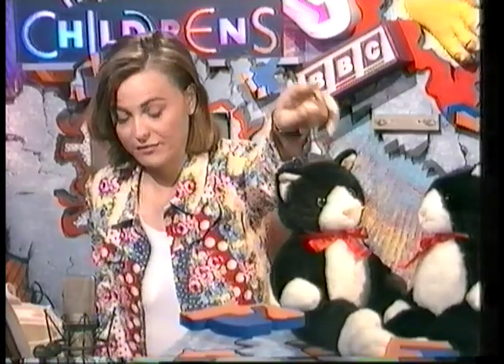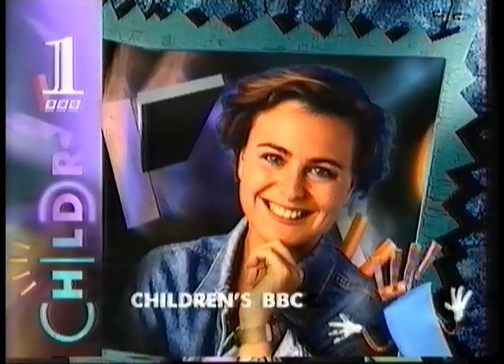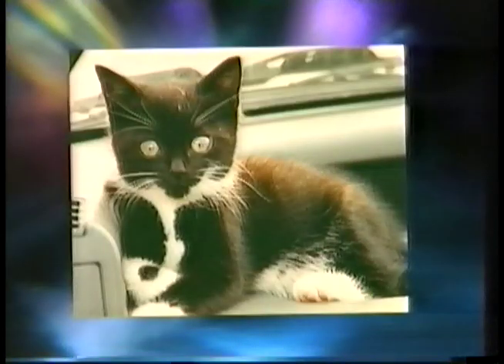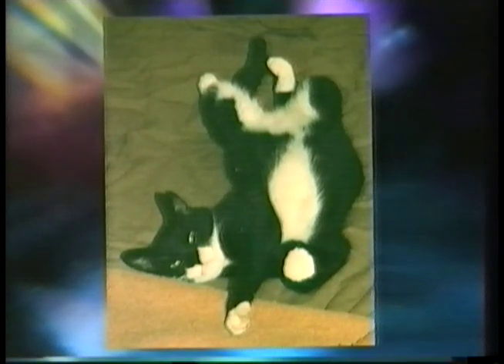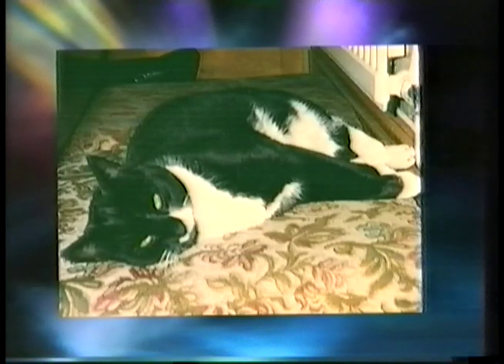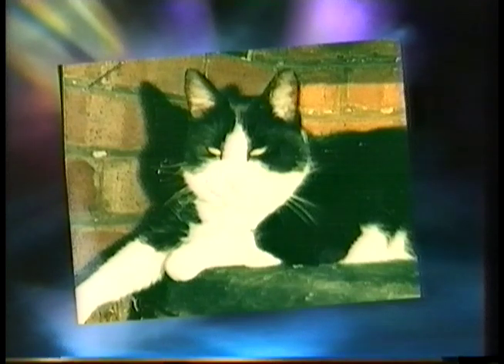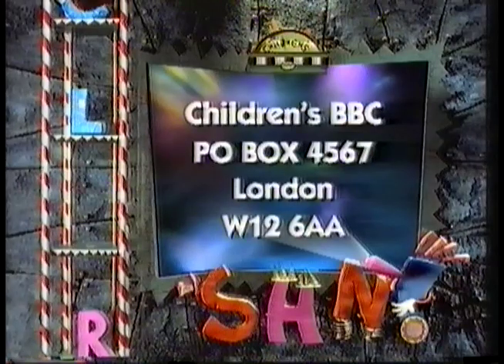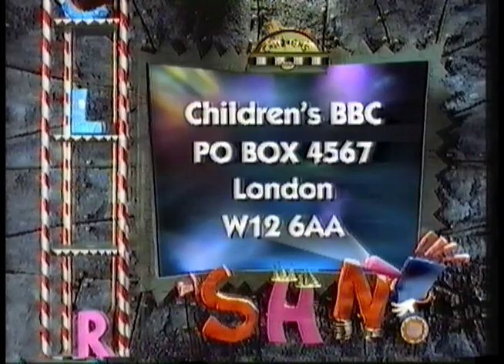CBBC - Phillippa Forrester - 23rd April 1994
A CBBC link from Phillippa Forrester from 7:45am, 23rd April 1994